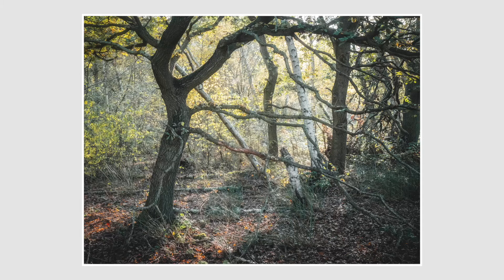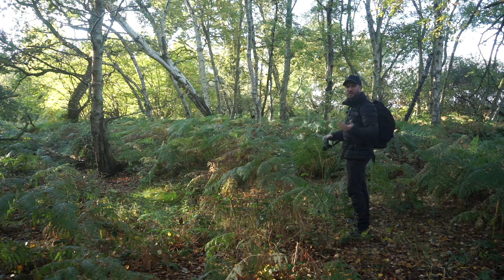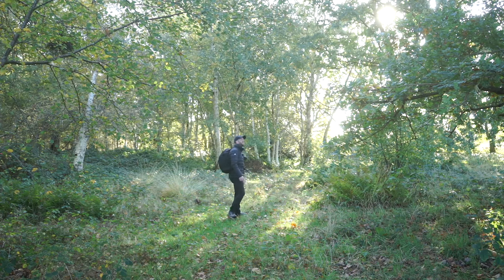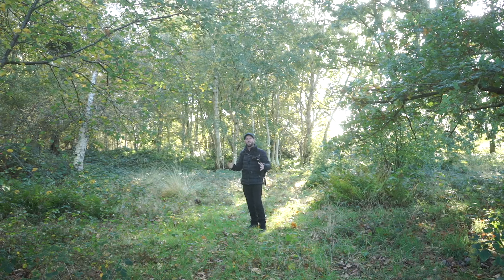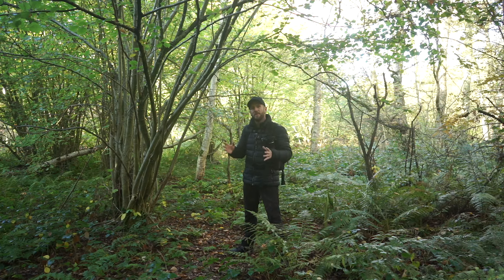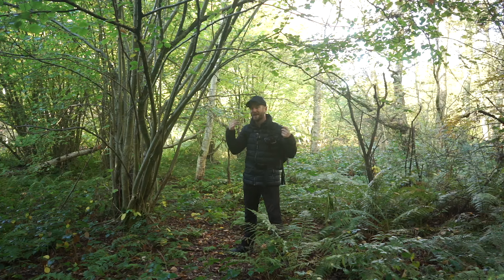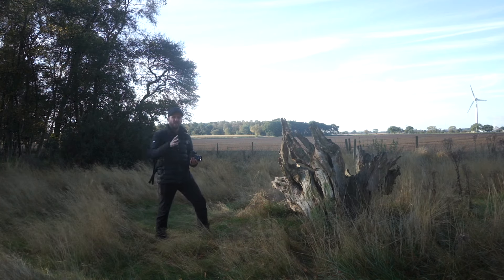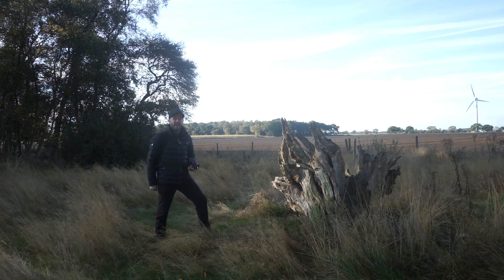Micro Four Thirds: Break free from your Limitations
In this video I go for a short walk around the woods, leaving my trusty tripod in the car, to see how I feel about one less restriction.

•About me:
My name is Chris and I am a landscape photographer from East Yorkshire focussing on coastal long exposures using my micro four thirds Olympus cameras.